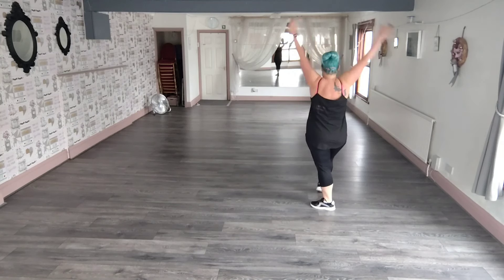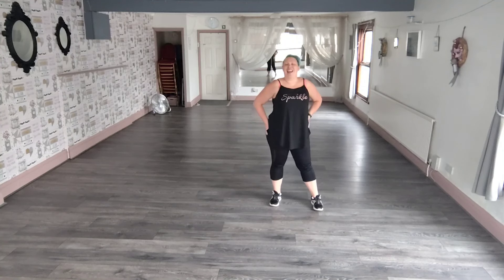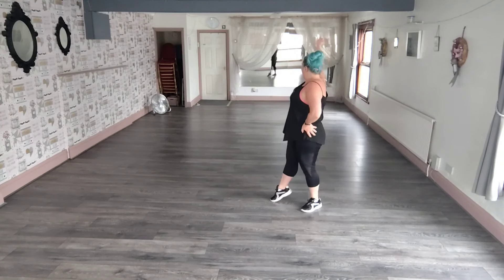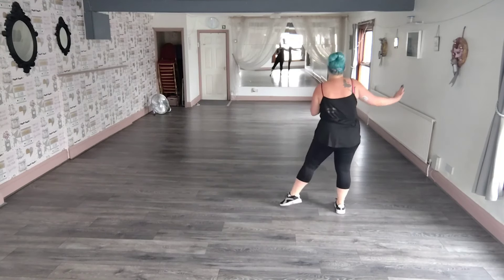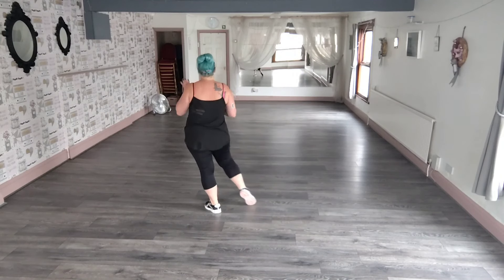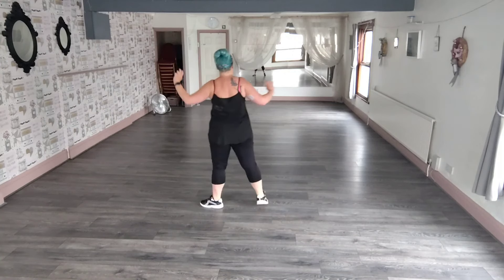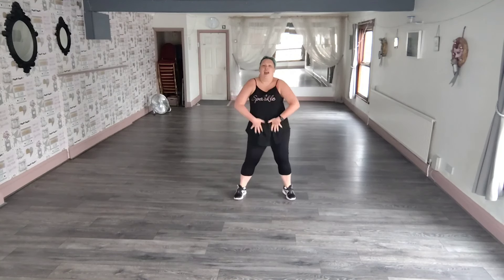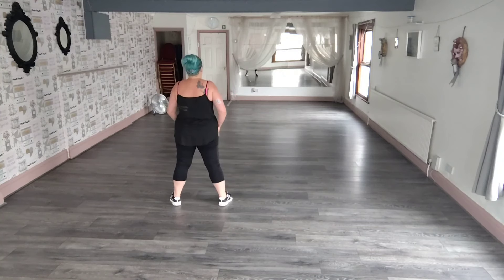Tutorial 2 Show Me How You Burlesque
Whilst we have provided these videos for reference participation is entirely at your own risk. If you have any concerns please speak to your GP or healthcare professional before engaging in physical activity